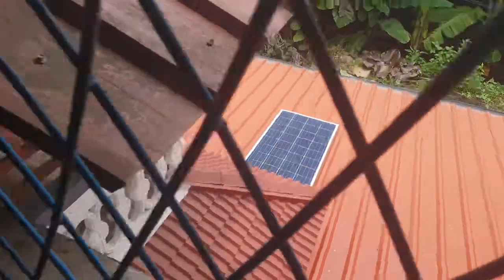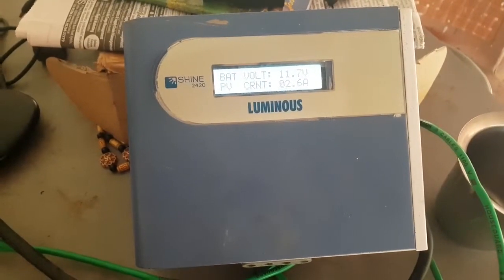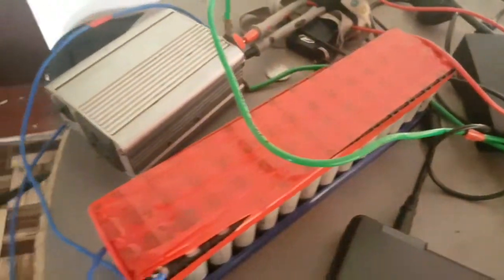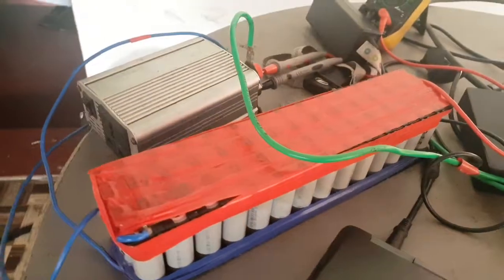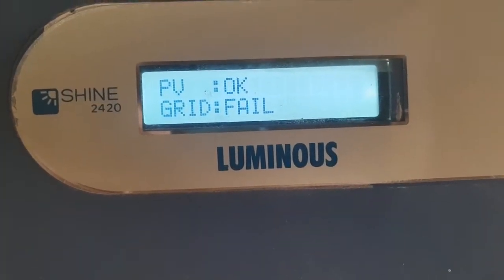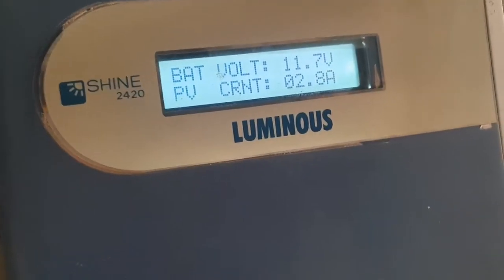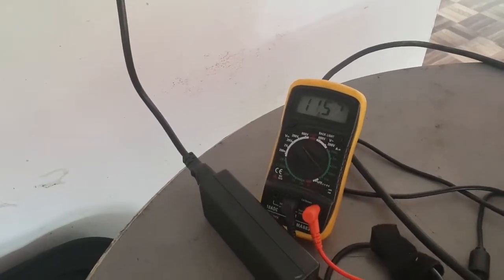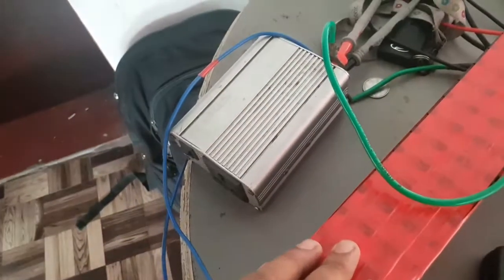Solar panel charging LIION battries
Dont try this at your home, it dont habe any protection circuits. You need to stop charging at 12.6v